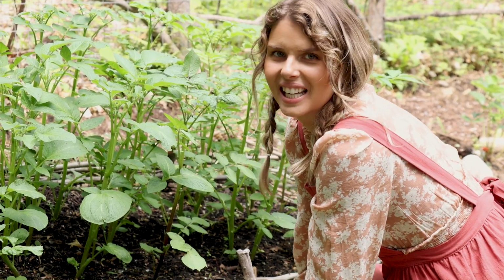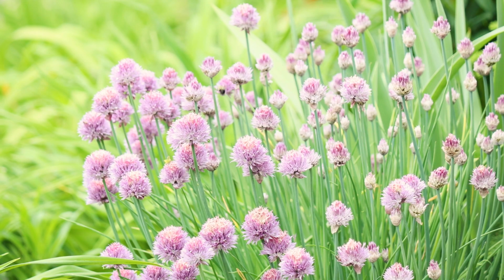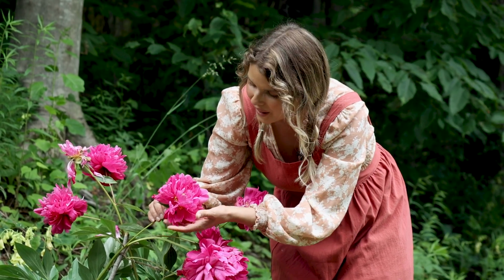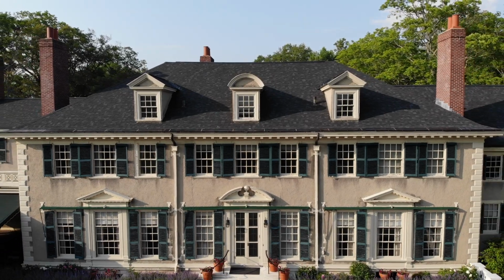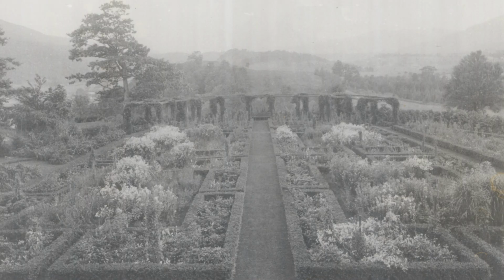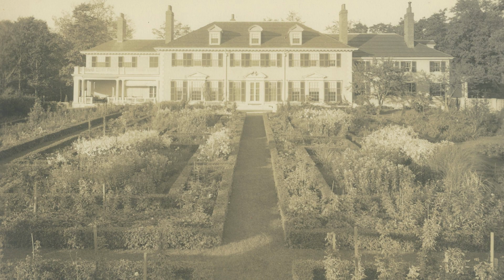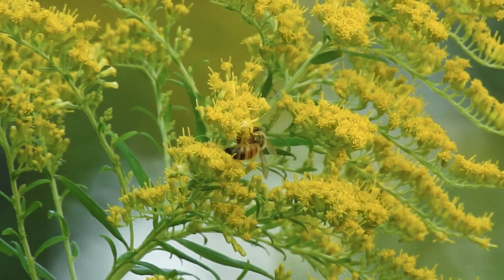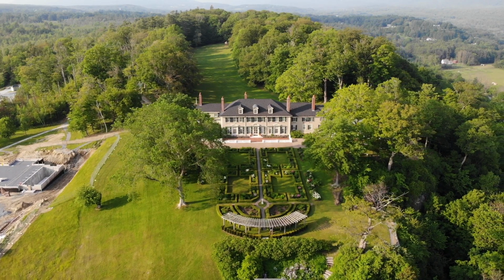Our Gardens - June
June has finally arrived, along with the rain, and the garden is loving it!

Join us in this episode of “Our Gardens” as we mound up potatoes with homemade leaf mold, visit a magical garden owned by Sharon and Mike Rosenthal, and have a fascinating conversation with Andrea Luchini, the head horticulturist at Hildene, the Historic Lincoln family home. Whether you’re a new gardener or an experienced one, join us each month as we explore the joys and thrills of gardening in New England.

“Our Gardens” is a co-production of GNAT-TV, Inc and Blanket Fort Entertainment, LLC. All music was sourced through Storyblocks.com.

This episode features Andrea Luchini.